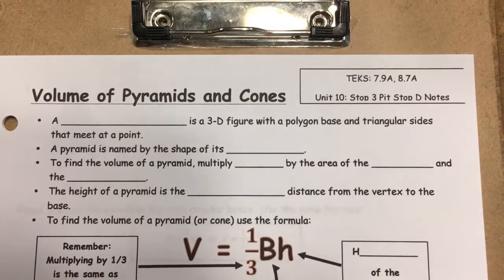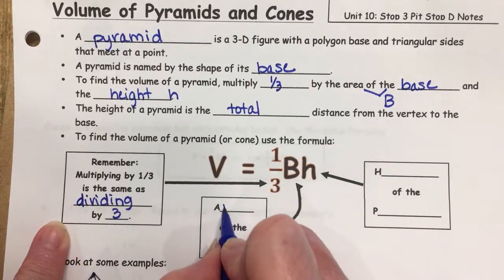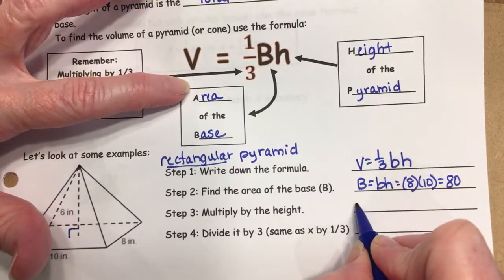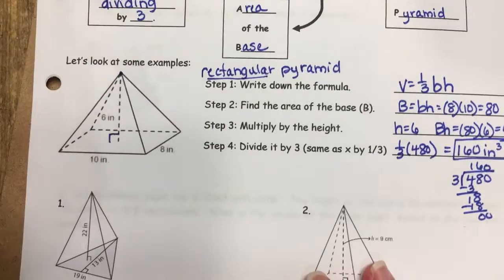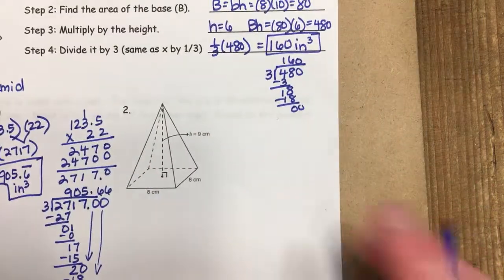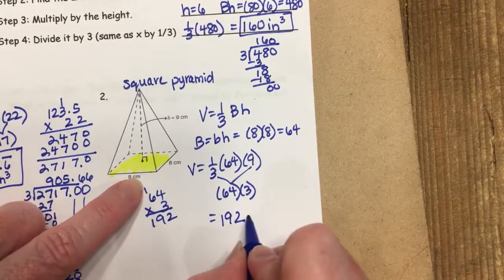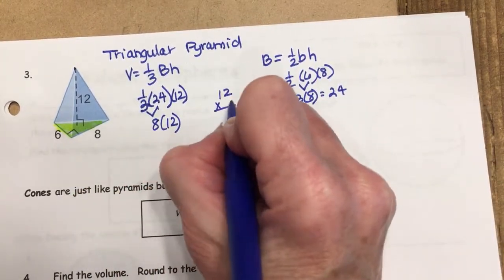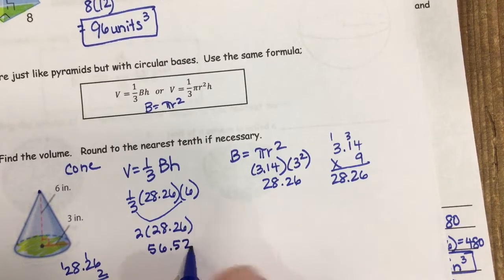Volume of Pyramids & Cones